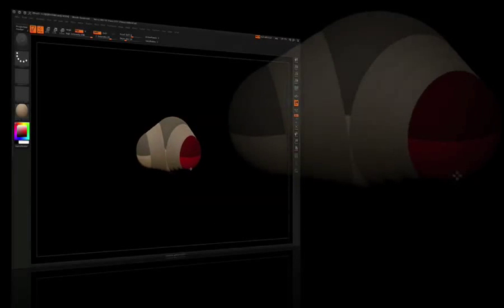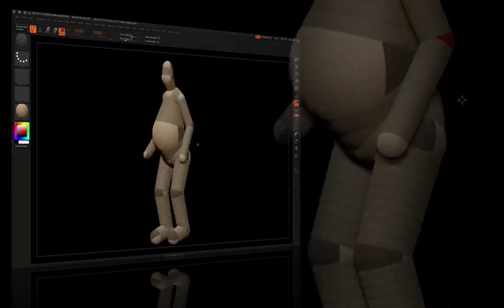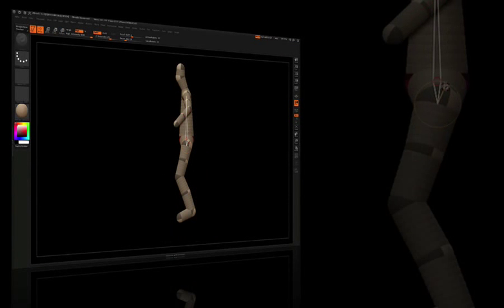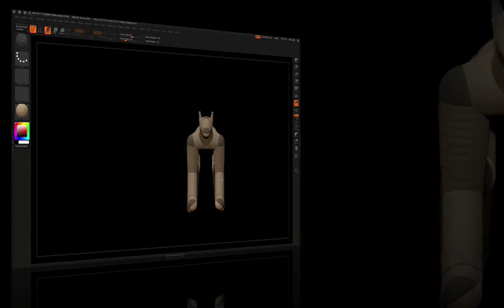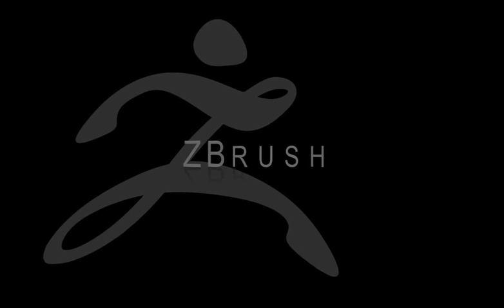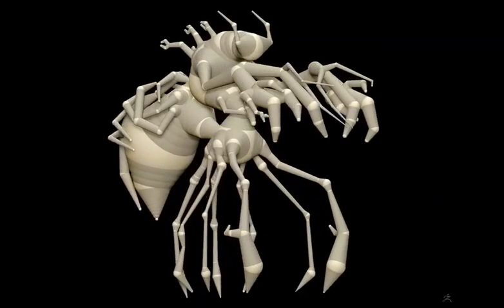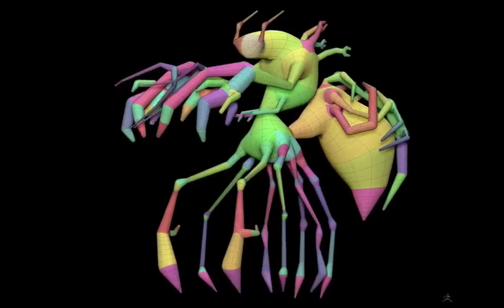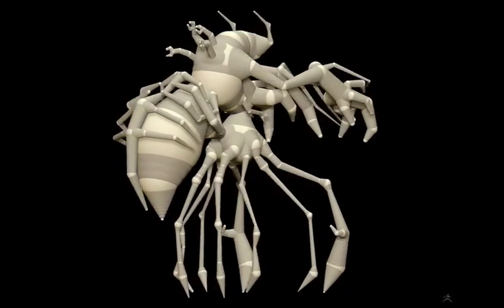ZBrush ZSphere modeling tool